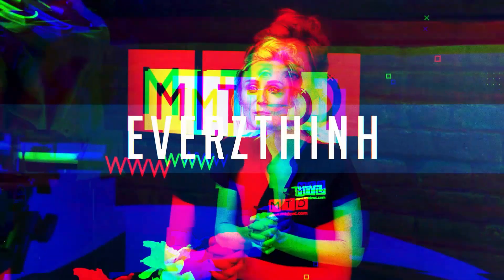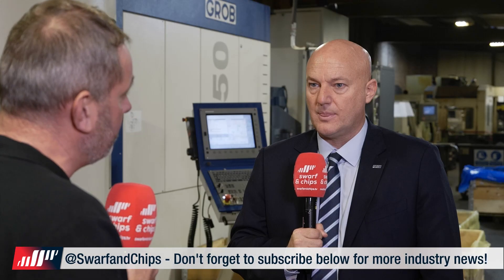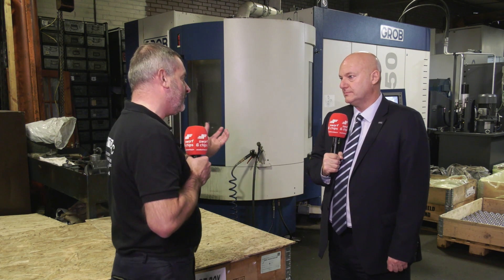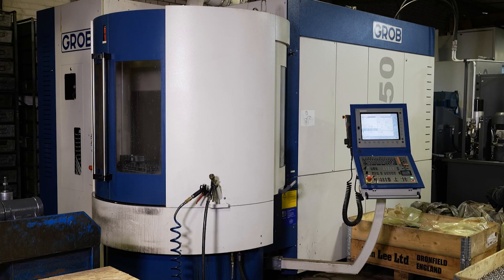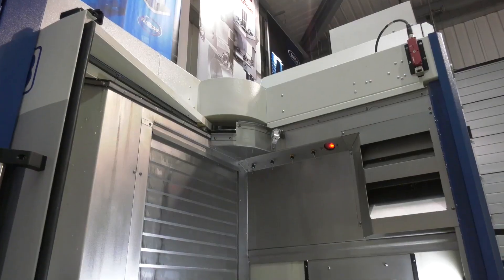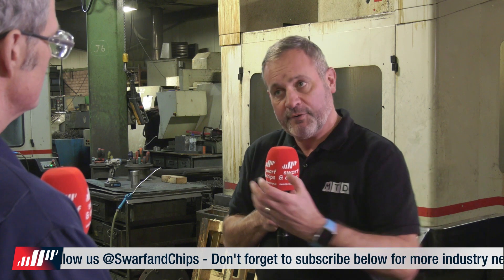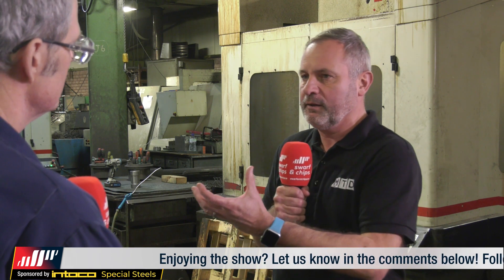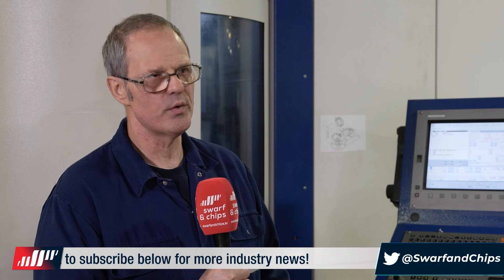A DREAM INVESTMENT…..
Luff Engineering based in Wolverhampton took delivery of an ex-demo GROB G350 twin pallet horizontal five axis machining centre 12 months ago.  Therefore, we decided to revisit to see how their first year of production has gone.  Owner Jason McDonnell explains how this dream machine investment has revolutionised his production levels and boosted company profits.
Contact the GROB UK team to see how their technology can enhance your production!